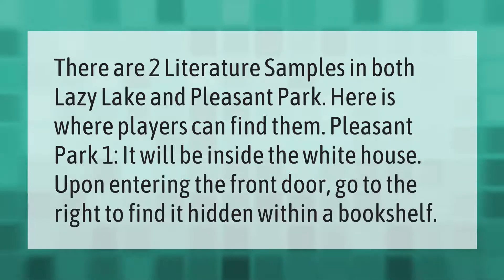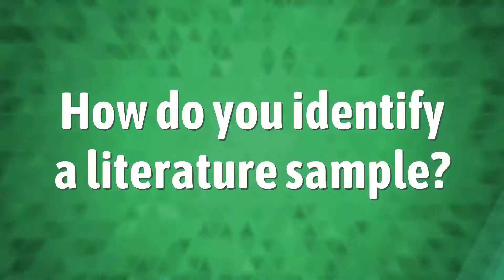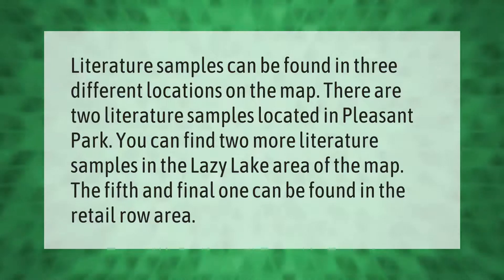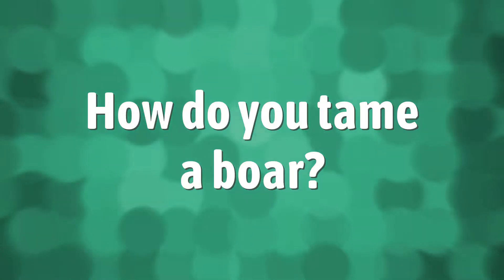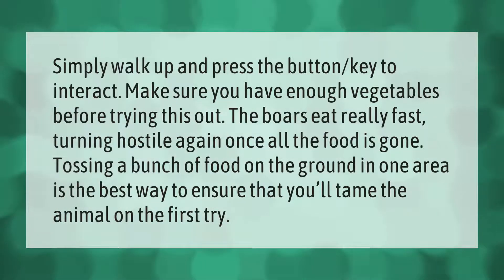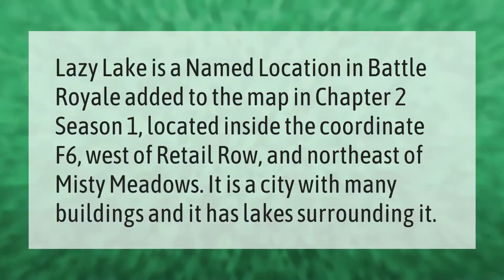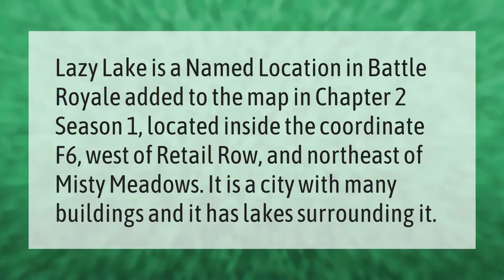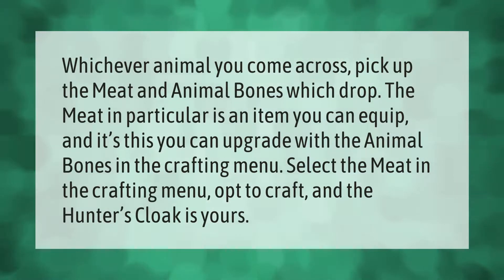Where is the literature in fortnite season 6?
00:00 - Where is the literature in fortnite season 6?
00:35 - How do you identify a literature sample?
01:03 - How do you tame a boar?
01:34 - When did Lazy Lake come out fortnite?
02:03 - How do you make a hunter's cloak in fortnite?

Laura S. Harris (2021, May 4.) Where is the literature in fortnite season 6?
    AskAbout.video/articles/Where-is-the-literature-in-fortnite-season-6-241255